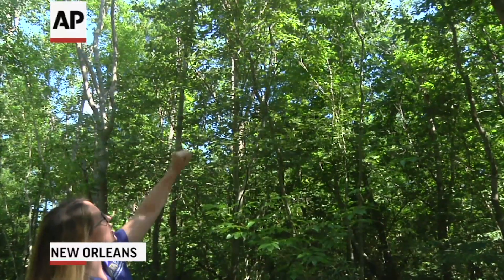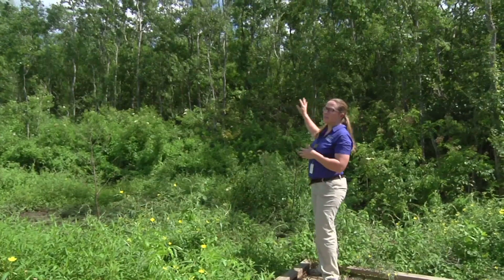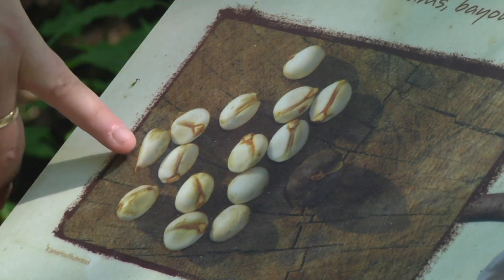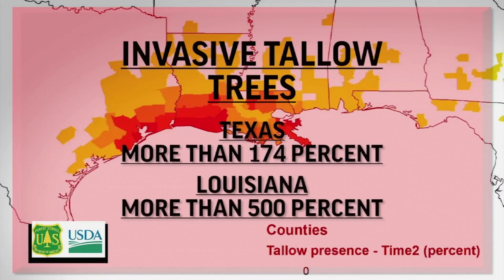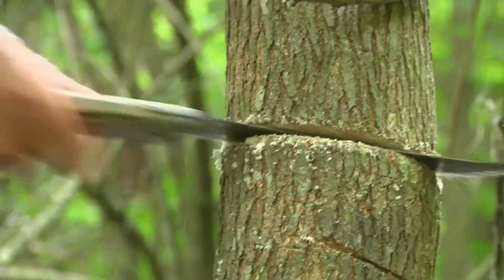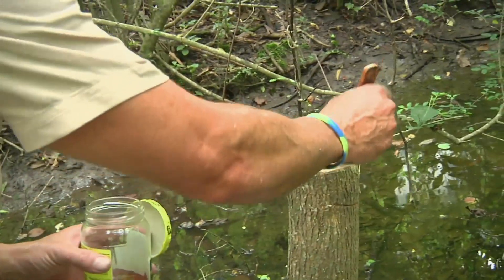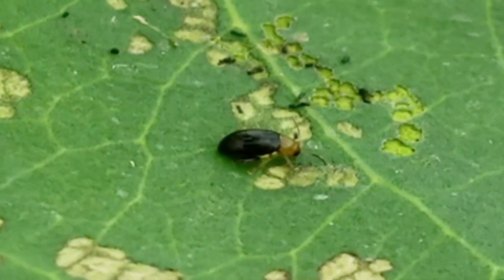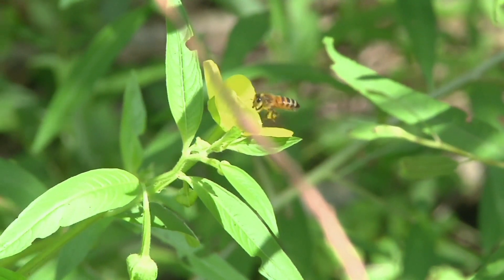Beetle May Help Fight ‘Super Invader’ Tree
Southern states appear to be losing ground against the Chinese tallow, a highly invasive tree rapidly overtaking native forests. Scientists are working with the USDA on the possible release of a beetle that eats tallow roots and leaves. (Nov. 14)